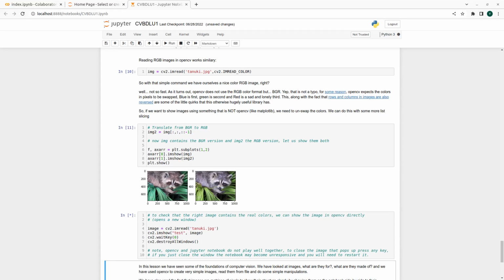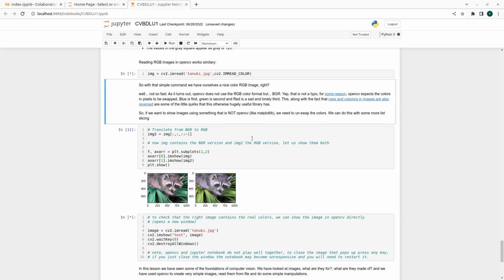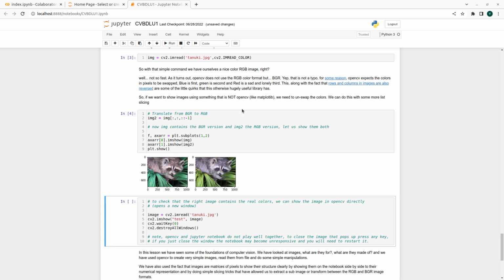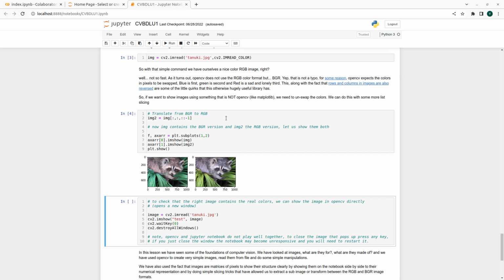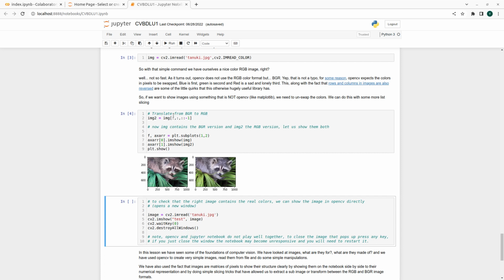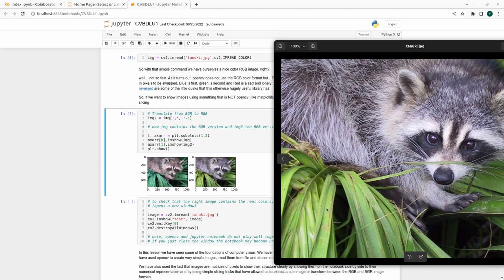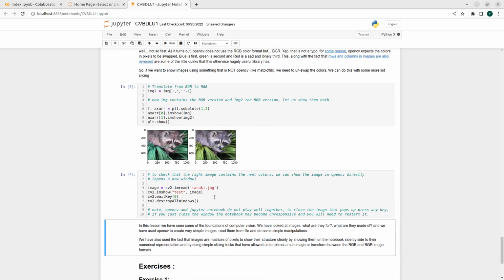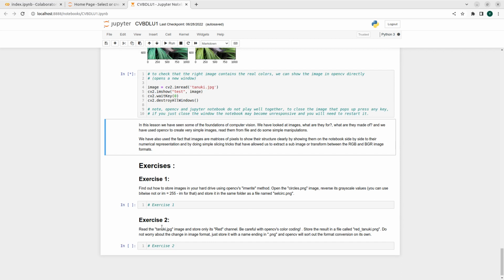ICVDLUnit1Part4IRGBIMAGES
In this video we reas an RGB images and discuss the quirky way in which opencv stores colors.

Session Notebook.